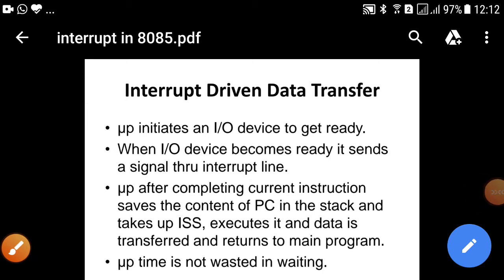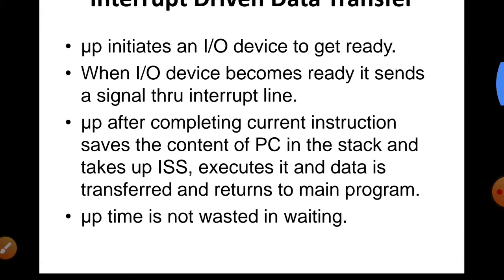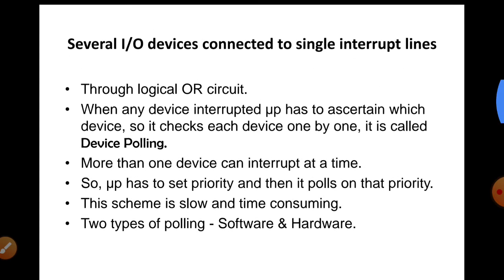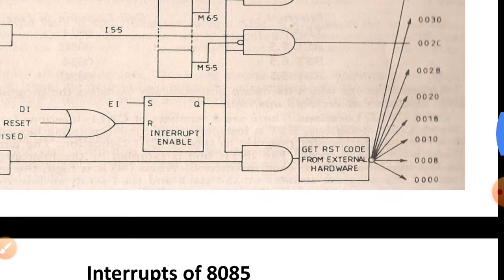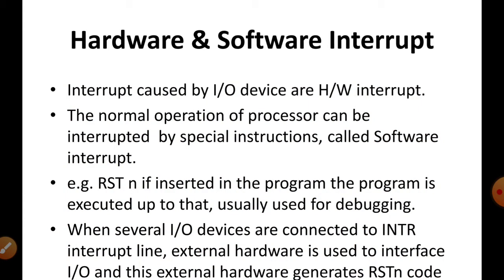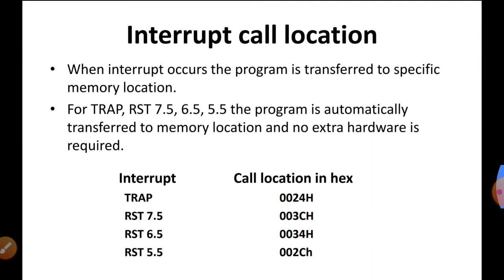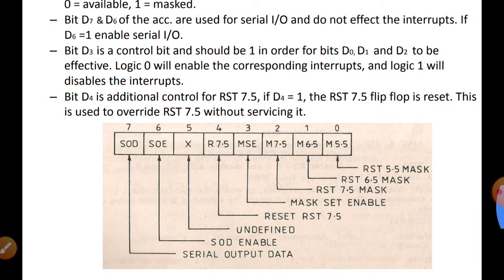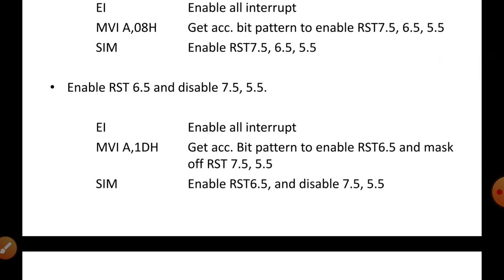interrupt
in 8085